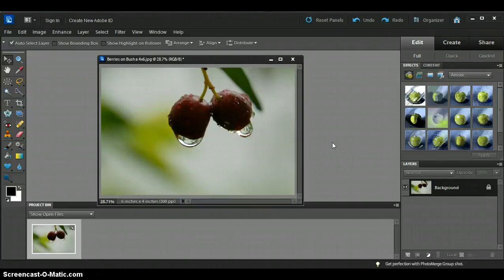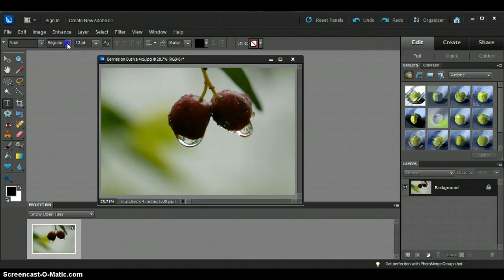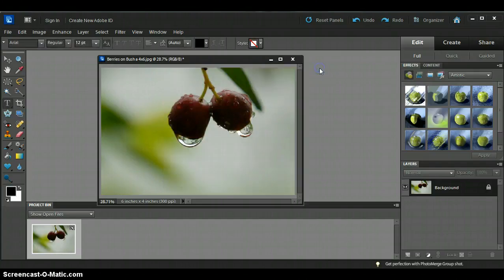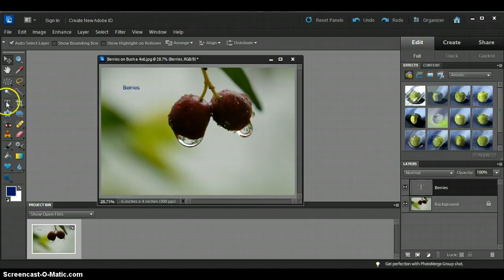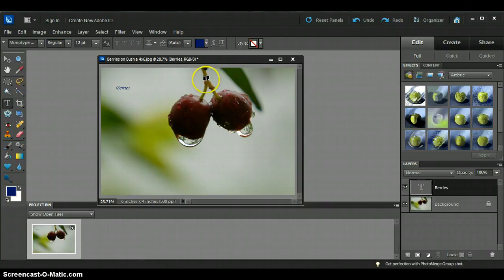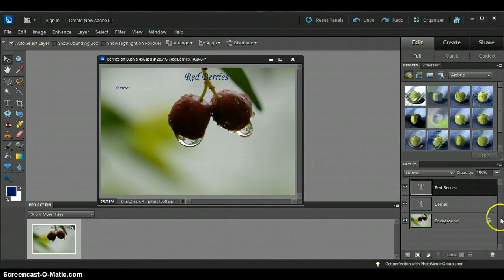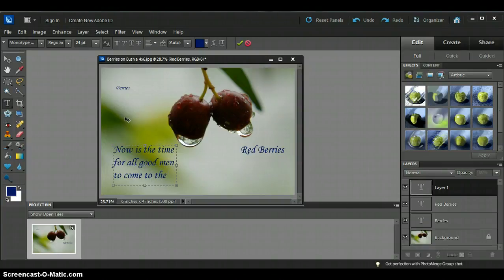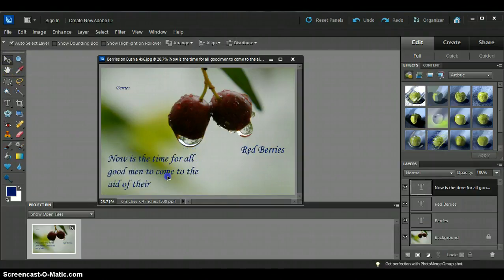Text tool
Using the text tool